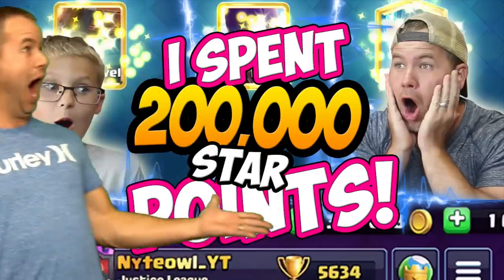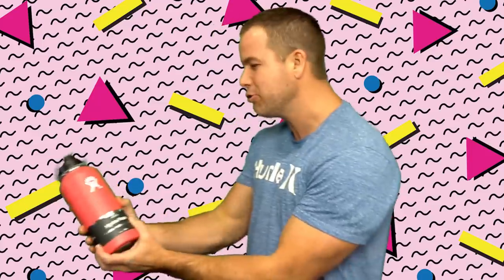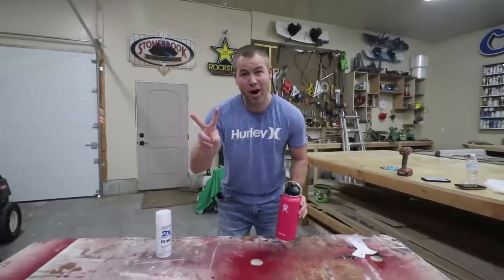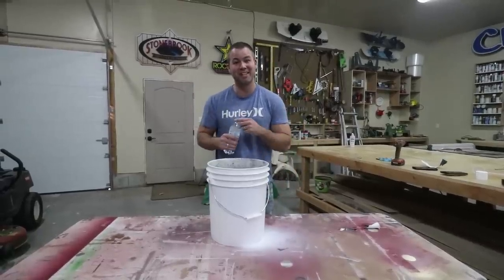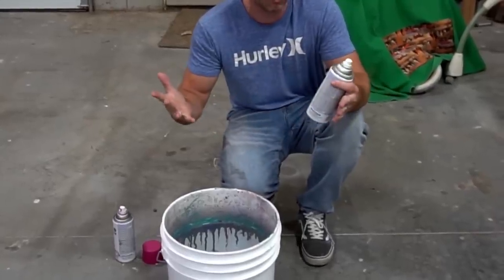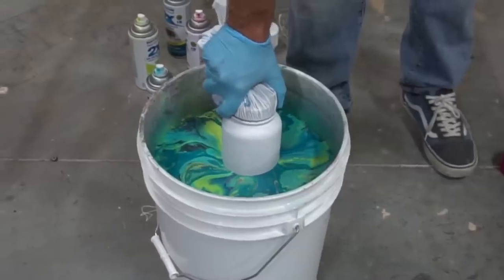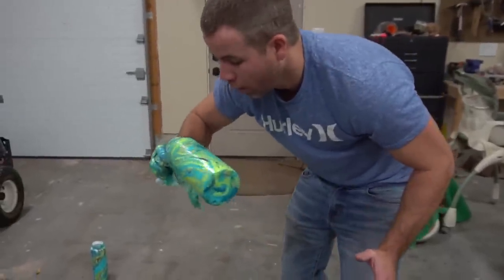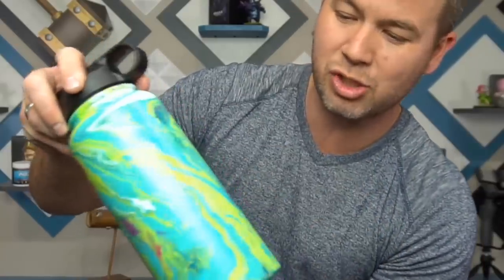HYDRODIP a HYDRO FLASK in 7 STEPS with SPRAY PAINT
I am going to go ahead and warn you that this video is going to be completely different than anything I have done on my channel before, I and I appreciate you all watching it!

FOCUS is Rated #1 at Improving Focus & Concentration:
--Current Supporters --
EVENING RAVEN - TIER 4 PATRON
Mike Cmejla

YOUTUBE TOP TIER MEMBERS:
Bufarete (Content Creator)
green warrior
Braydon Bailey
Bame Killer
ShadowproGod
Orange Knight
DavidxG
Love Vala
Alex Kool
The Epic Gamer
joseph vegas
MY LINKS:

My Stuff
Canon 80d (my newest camera)
My wide angle lense
Card Reader
Game Capture
Secondary Camera